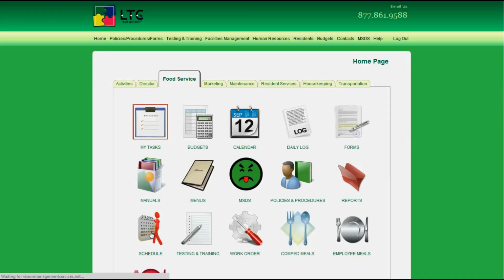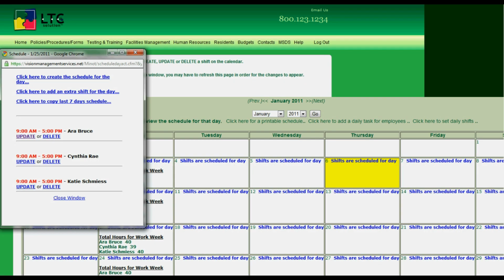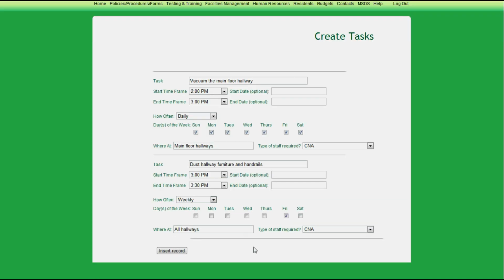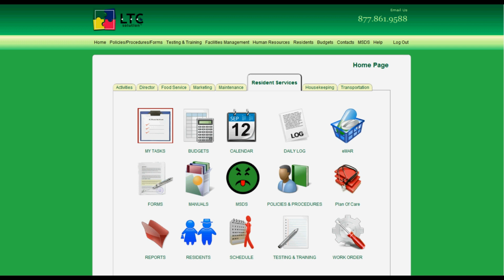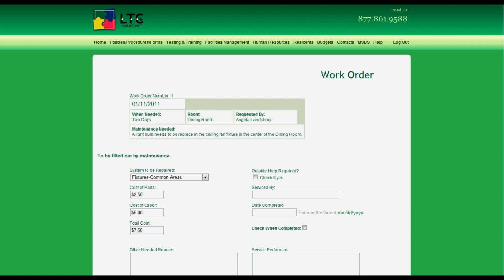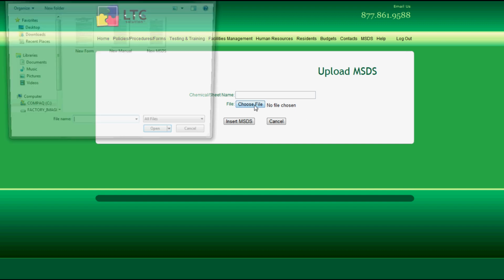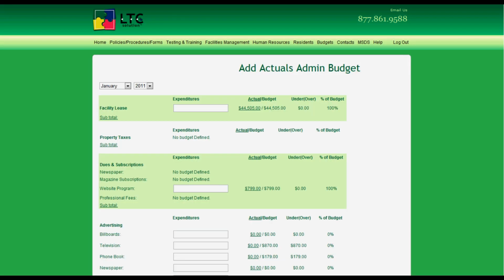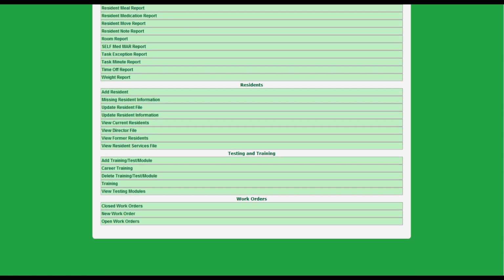Maintenance Supervisor Training